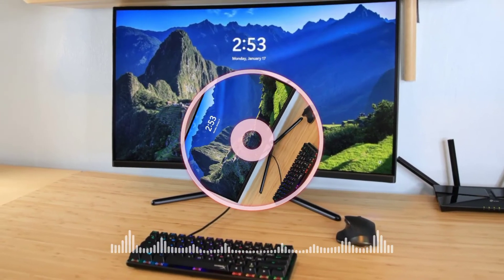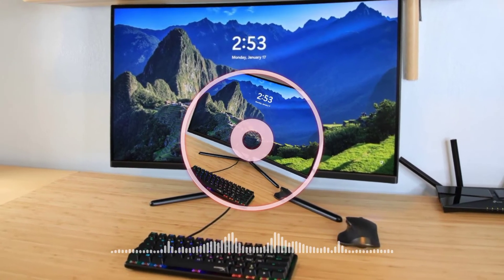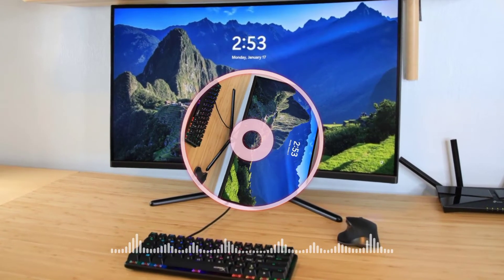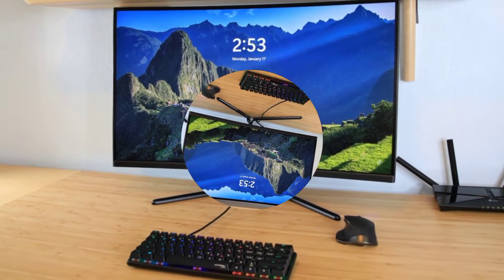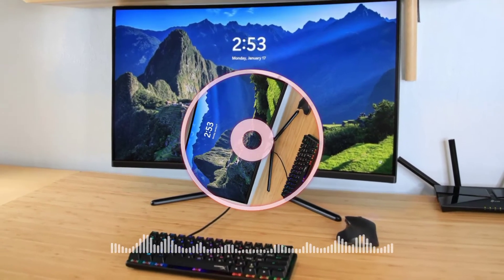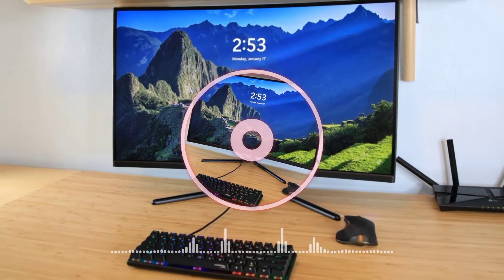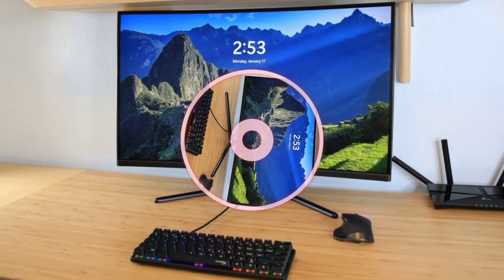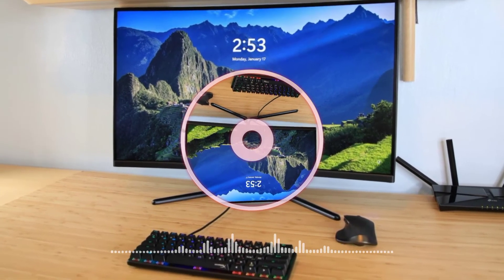ViewSonic VP16-OLED Monitor Review And Specs | Remarkable Performance ?